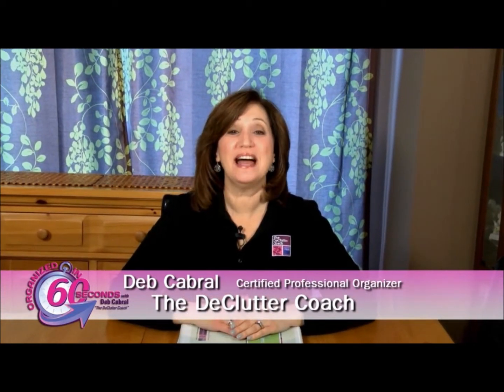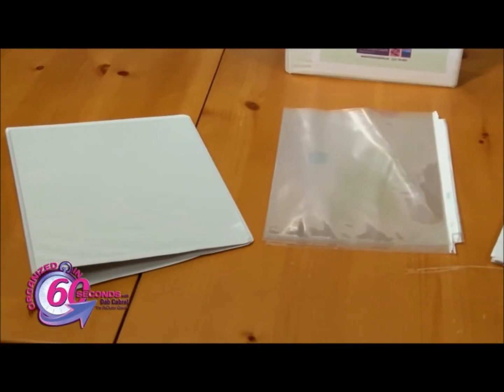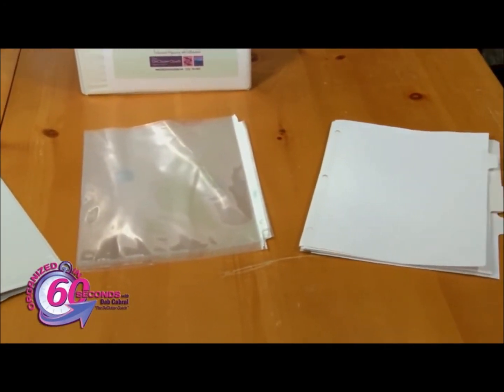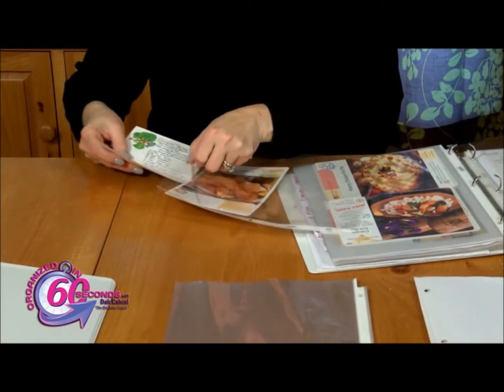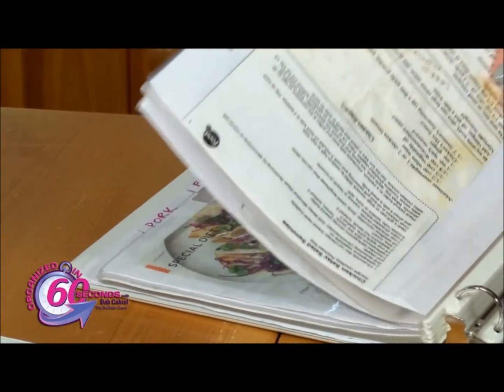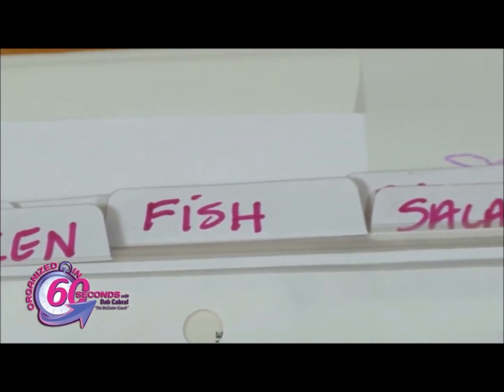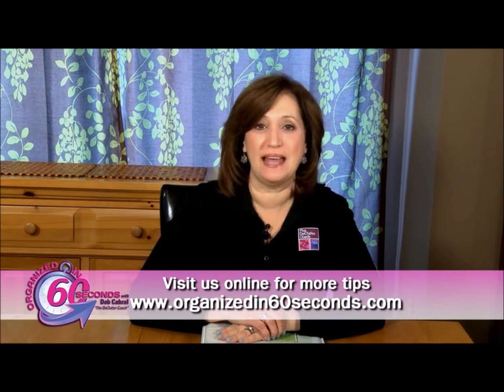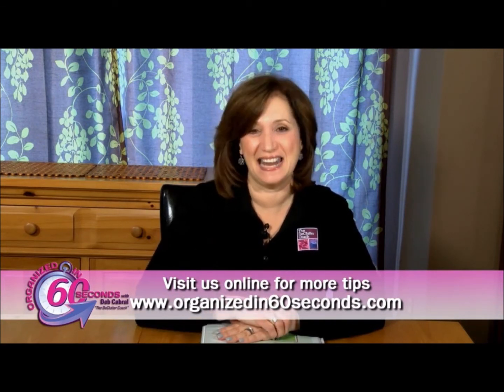Make Dinner Easier with a Meal Planning Binder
Deb Cabral, the DeClutter Coach joins us again with some great tips and tricks to help us get organized in our lives. This week she shows us how planning for dinner can be made easier with the help of a meal planning binder.